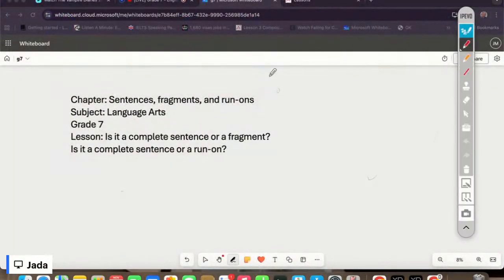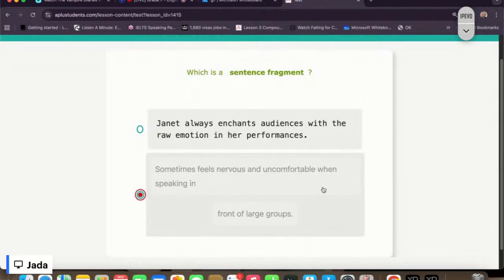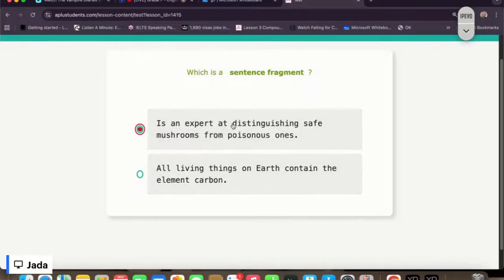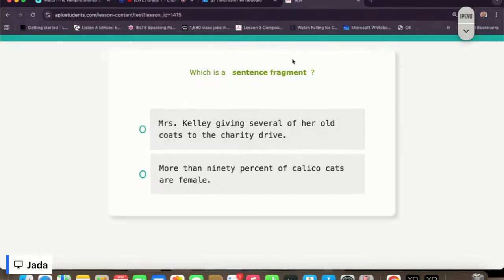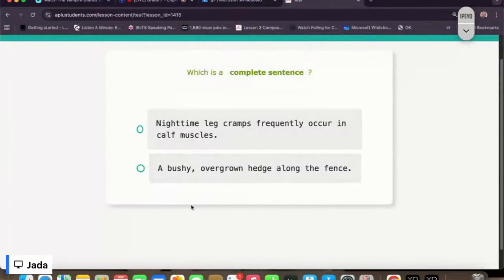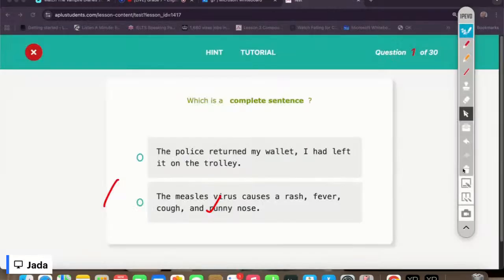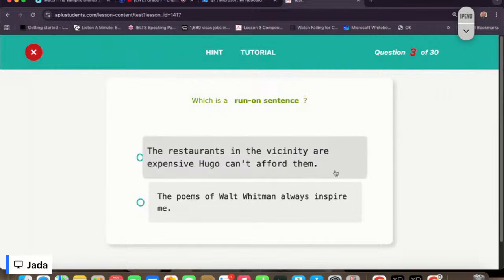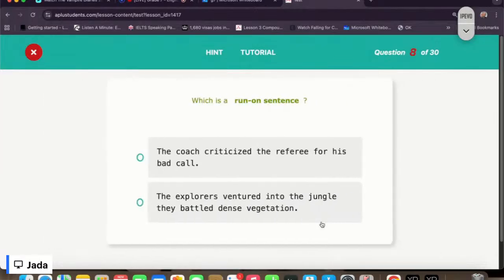Grade 7 - English: Sentences, fragments, and run-ons